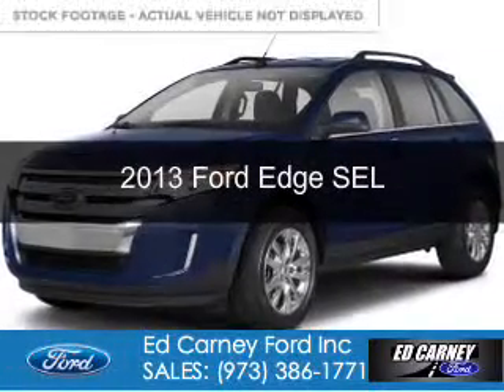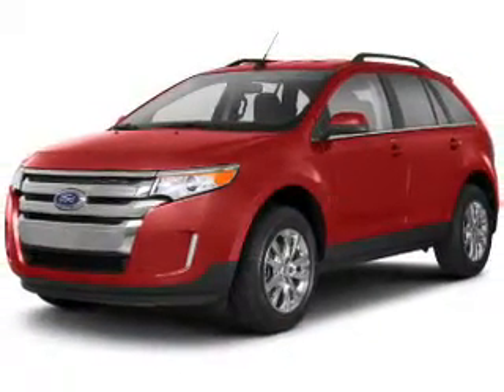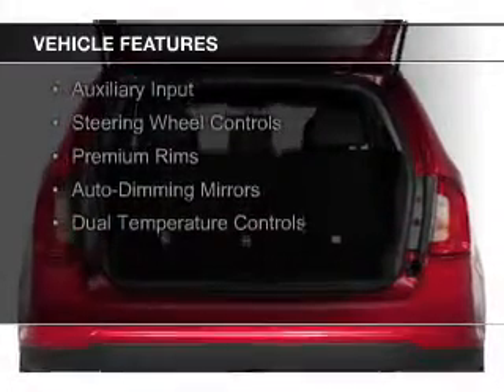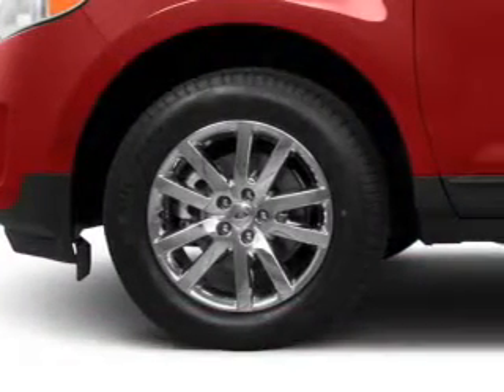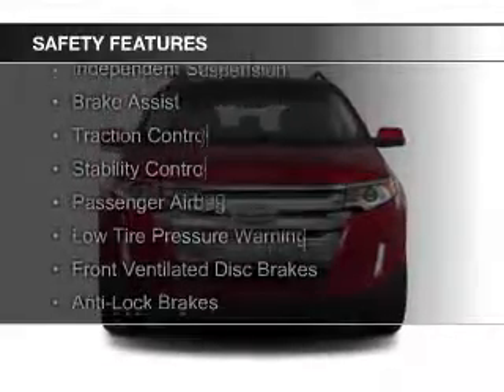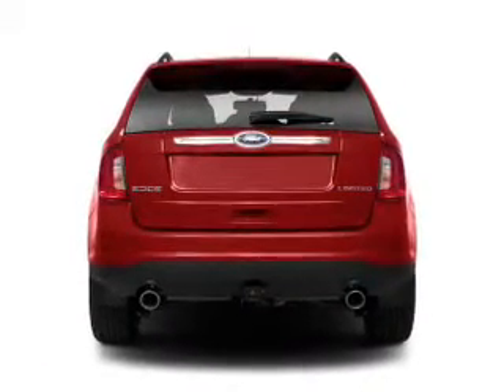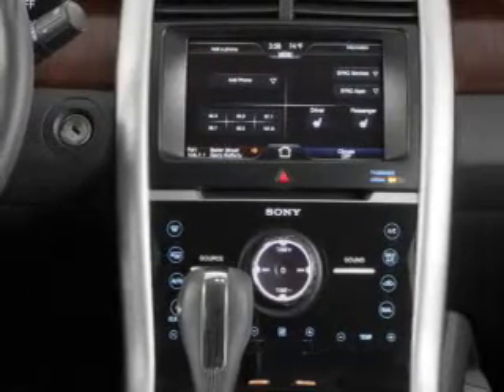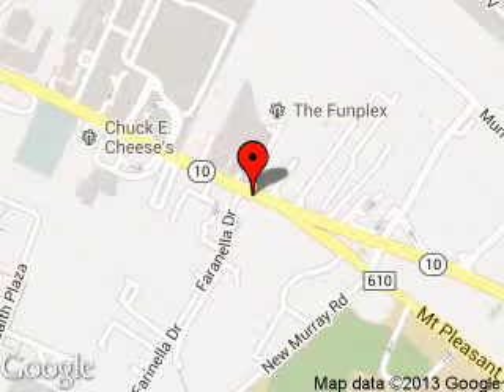2013 Ford Edge - East Hanover NJ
Phone:
Year: 2013
Make: Ford
Model: Edge
Trim: SEL
Engine: 3.5 liter 6 cylinder 24 valve
Transmission: 6-Speed Automatic
Color: Deep Impact Blue Metallic
Mileage: 20155
Address:
189 State Route 10